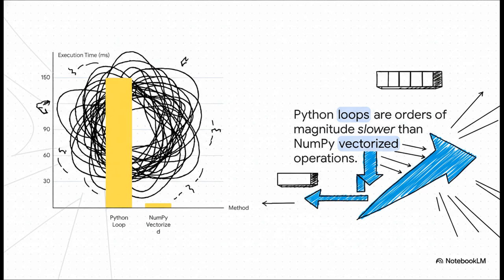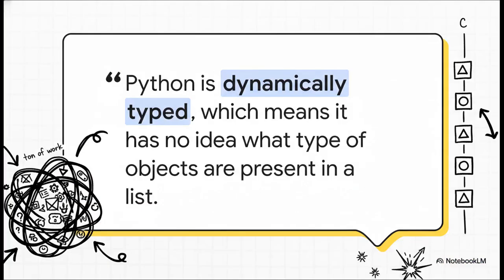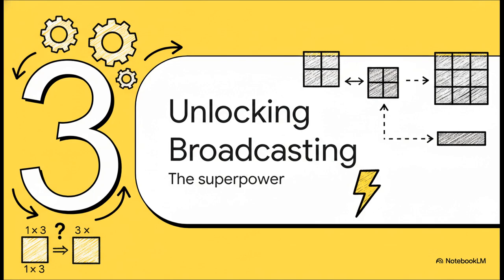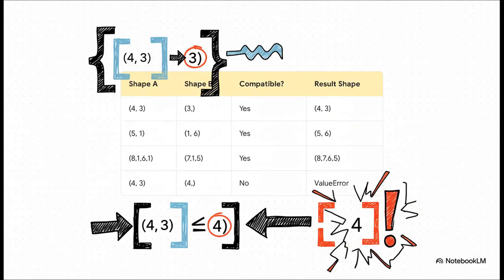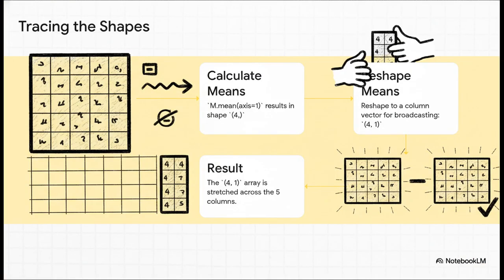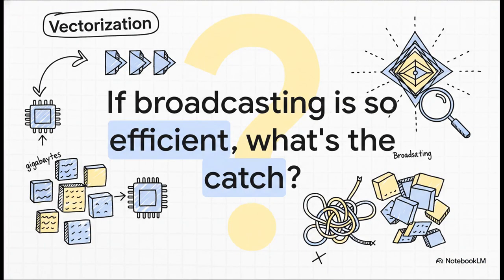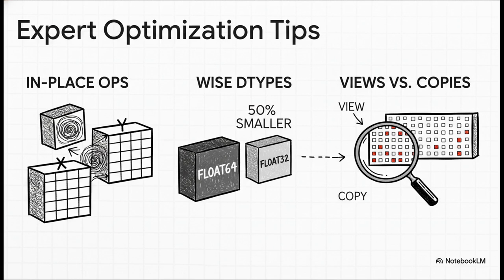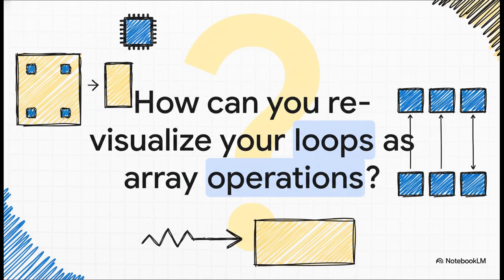Writing Faster NumPy Code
“In this NumPy tutorial, you’ll learn practical performance tips: replace Python loops with vectorized operations, use broadcasting patterns for row/column operations, choose appropriate dtypes for memory and speed, and avoid unnecessary copies of large arrays.”